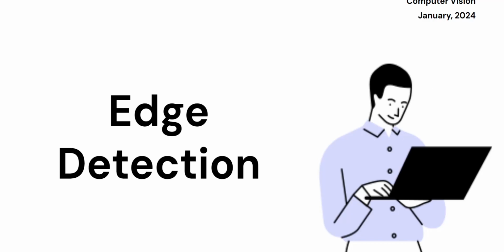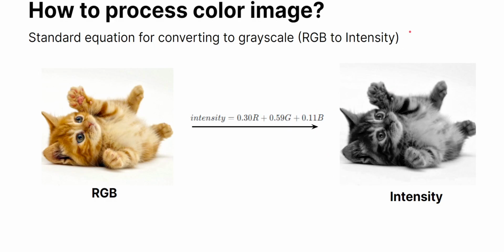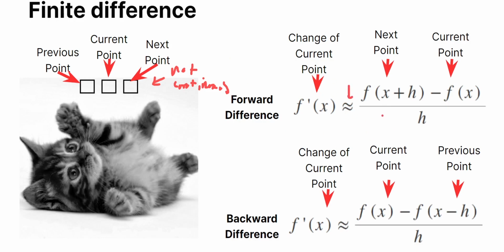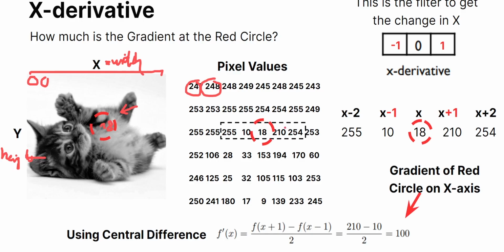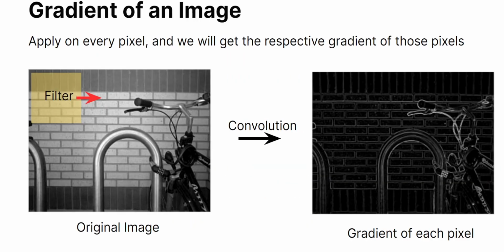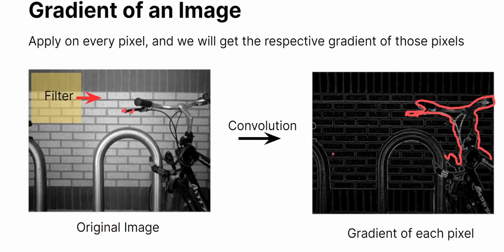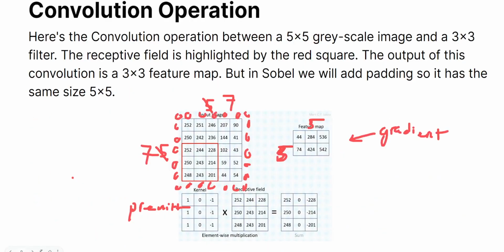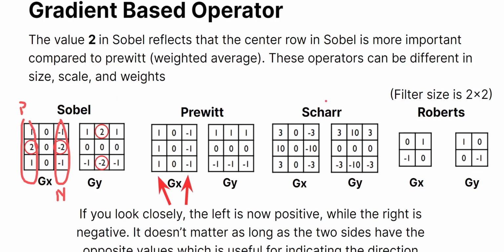Edge Detection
Edge detection in computer vision is a foundational technique used to identify boundaries within an image. It focuses on pinpointing areas where there are abrupt changes in intensity or color, highlighting the transitions between different objects or regions in the image.

This video is from the Edge Detection lesson from my personal